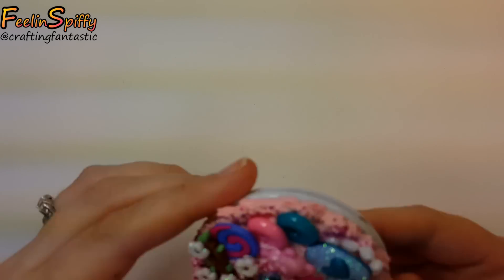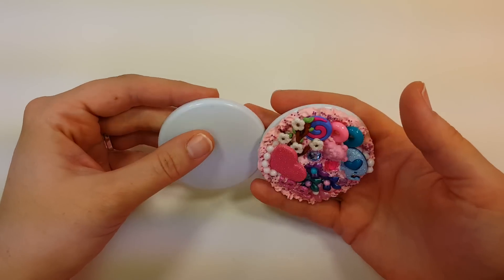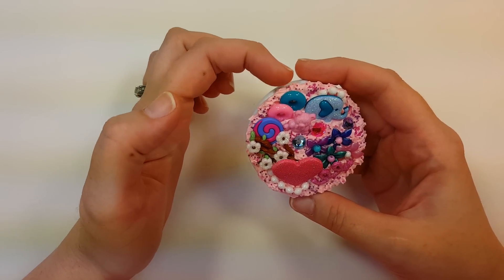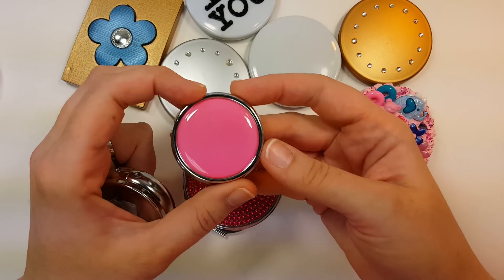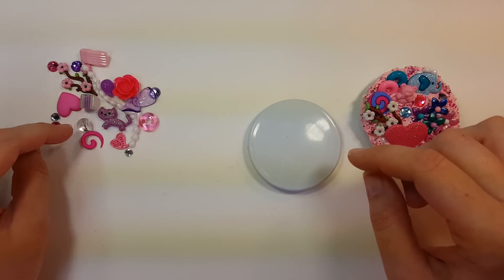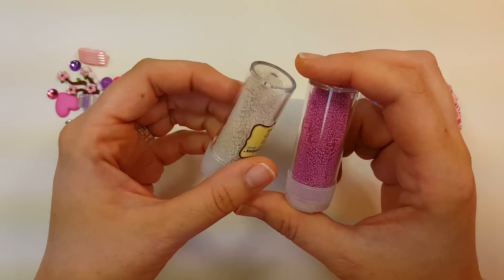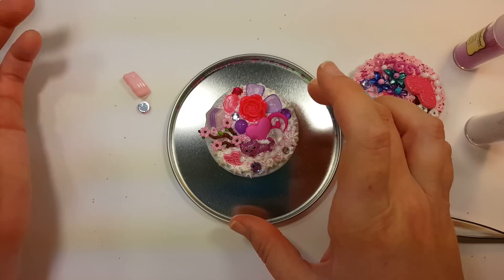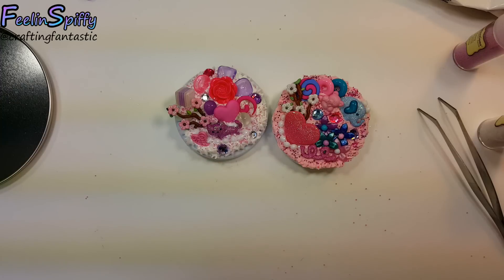Decoden Compact Mirror Tutorial by feelinspiffy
I love decoden! It's one of the easiest ways to combine all your creativity into one thing. From figuring out what you want to put on it (doesn't have to be specifically decoden charms!) or just finding what to decoden can be fun! Thinking outside the box is a must at times!

I explain in the video a ton of stuff from what I'm using, where I got it from and alternatives you can use. Decoden doesn't have to be expensive at all!

When all finished, they make super cute gifts or great decorations, some more functional than others, lol.

I may do some more in the future too! I'm a crafty lady that just can't stop, lol.